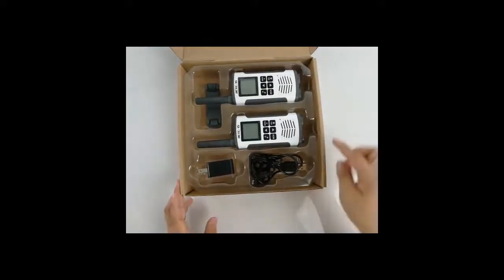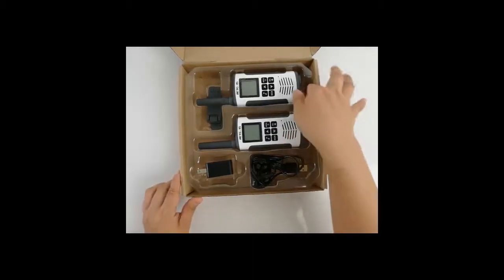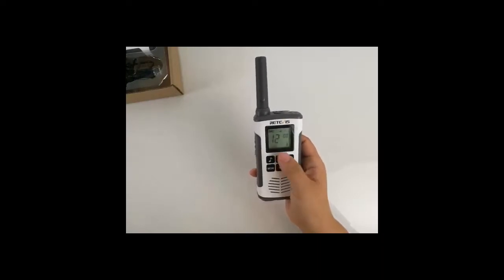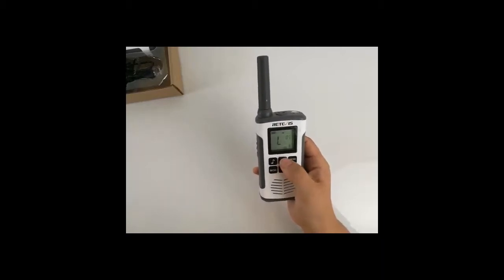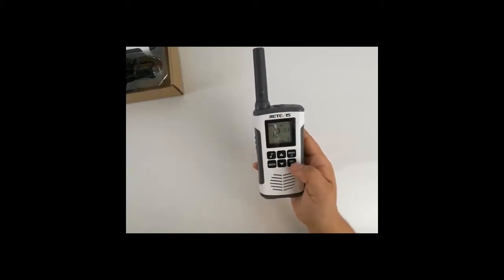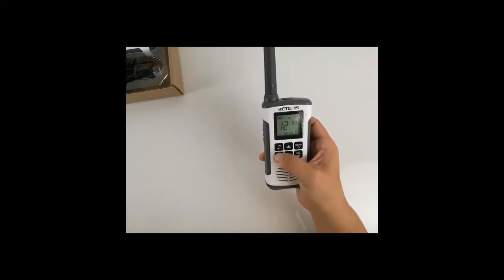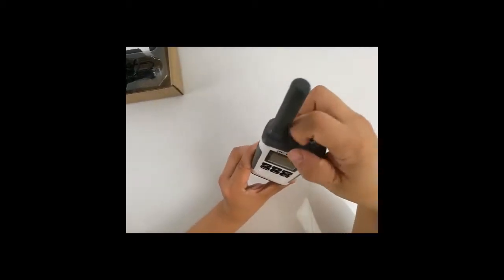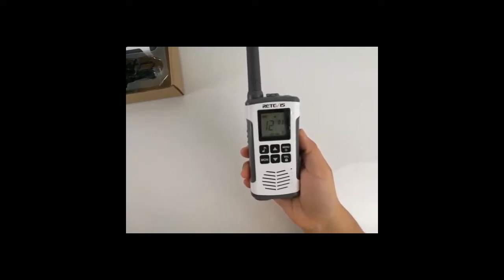Outdoor Radio How to operate Retevis RT45 by hand